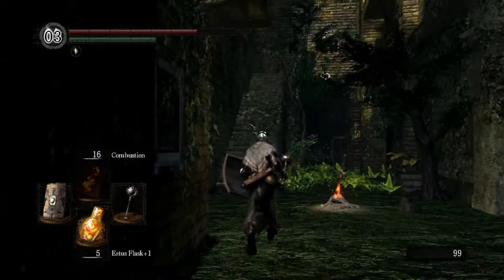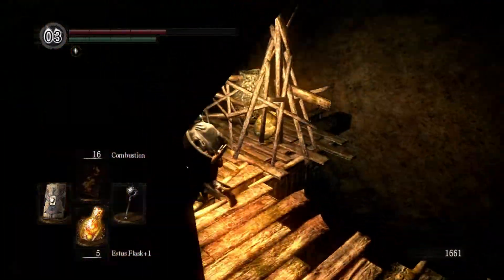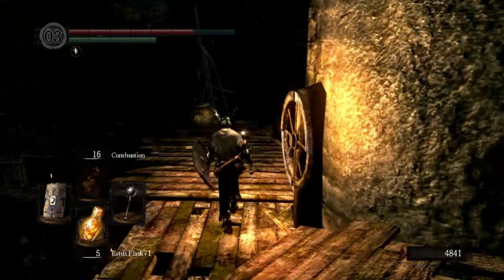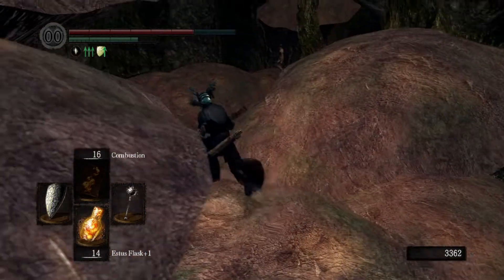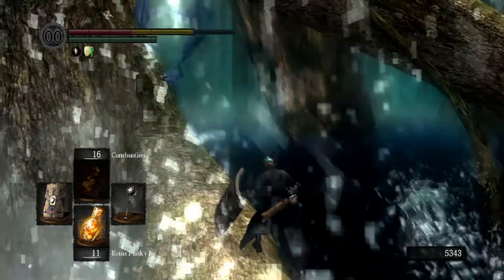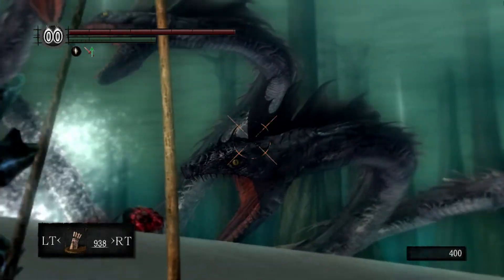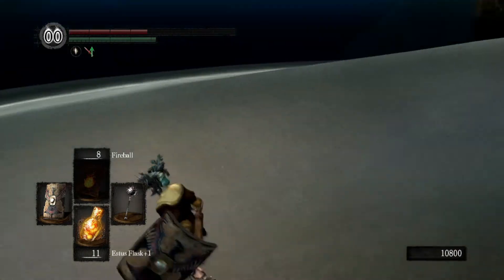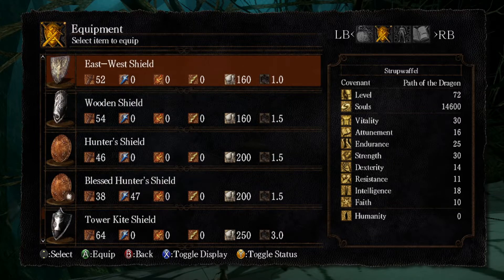Daughters of Ash pt16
More Daughters of Ashe.
A certain blue breakfast pastry smells like a fuzzywumpus ate a slug out of blight town.
YOU KNOW WHO YOU ARE!!!